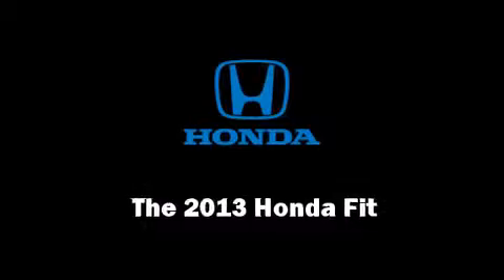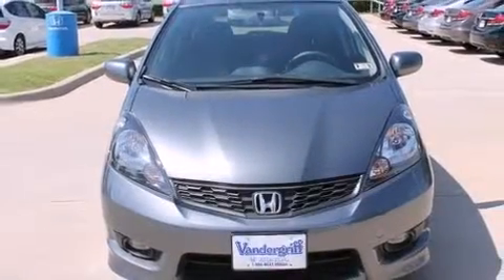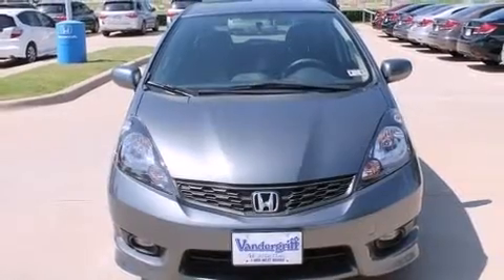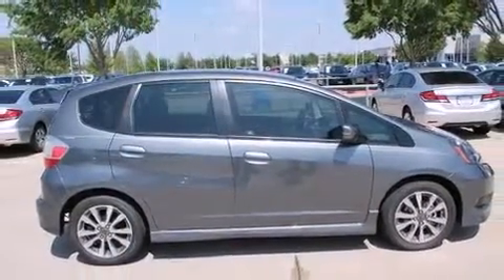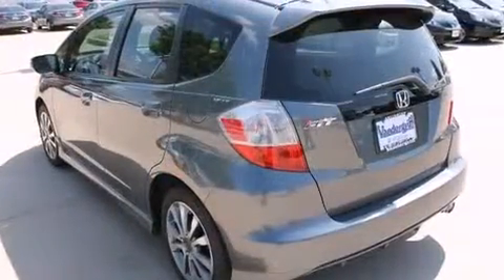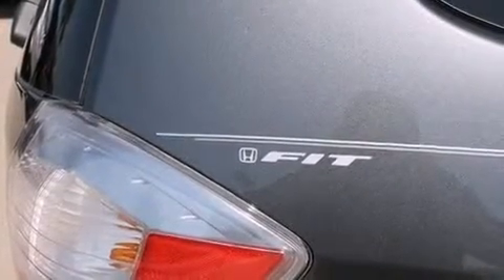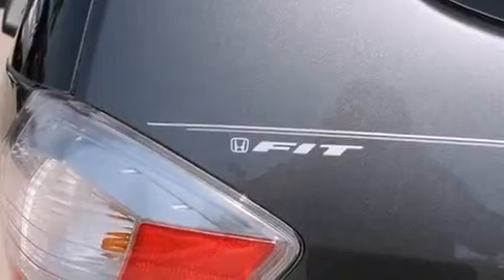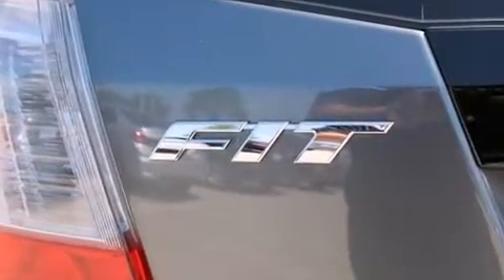2013 Honda Fit Sport in Arlington, TX 76017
Vandergriff Honda
1104 W. I-20

Climb inside the 2013 Honda Fit. This 4 door, 5 passenger hatchback offers the features and options for which you've been searching. Smooth gearshifts are achieved thanks to the efficient 4 cylinder engine, providing a spirited, yet composed ride and drive. Honda prioritized fit and finish as evidenced by: 1-touch window functionality, front bucket seats, air conditioning, front fog lights, power door mirrors, power windows, and cruise control. Storage solutions are integrated throughout the interior, demonstrating thoughtful attention to detail. Premium sound drives 6 speakers, providing you and your passengers a sensational audio experience. Passenger security is always assured thanks to various safety features, such as: dual front impact airbags with occupant sensing airbag, head curtain airbags, traction control, brake assist, anti-whiplash front head restraints, a security system, and ABS brakes. For added security, dynamic Stability Control supplements the drivetrain. You will have a pleasant shopping experience that is fun, informative, and never high pressured. Stop by our dealership or give us a call for more information.